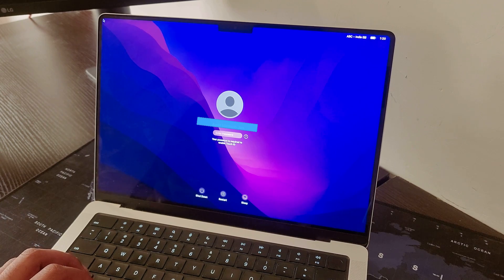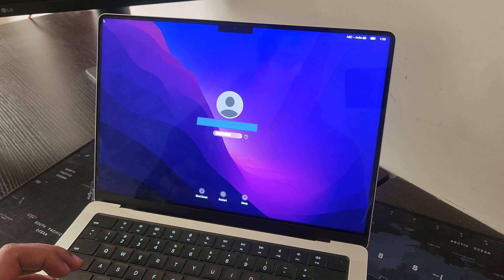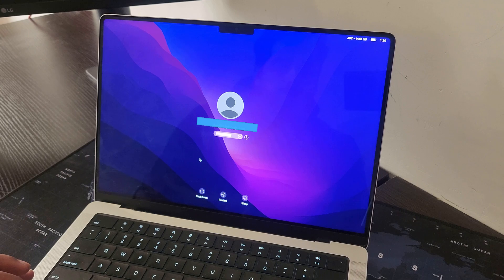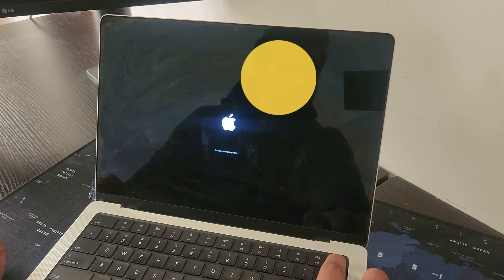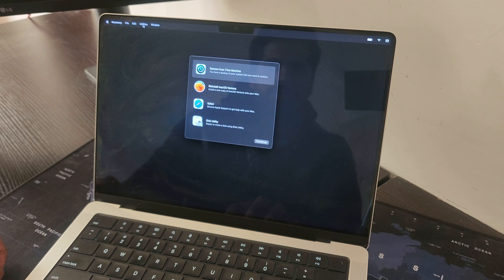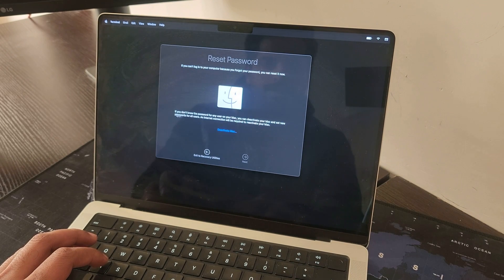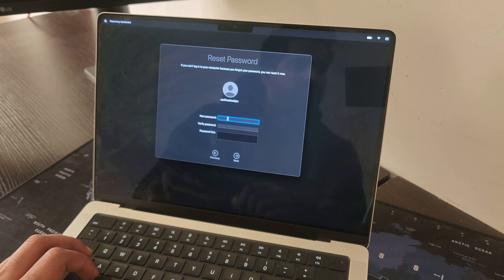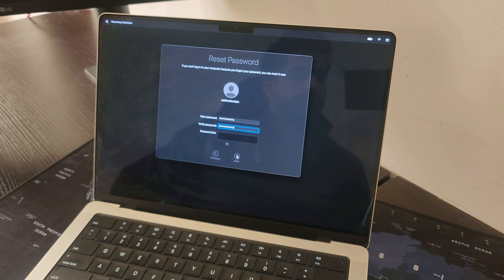Macbook Not Accepting Password | reset password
In this video ill show you how you can reset macbook password, if you have forgotten your password or your macbook is not accepting your password